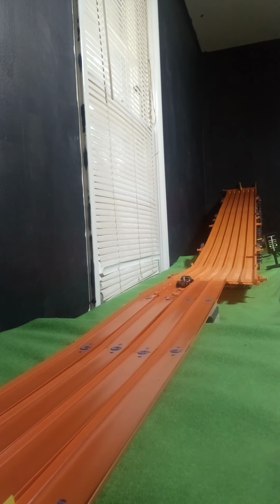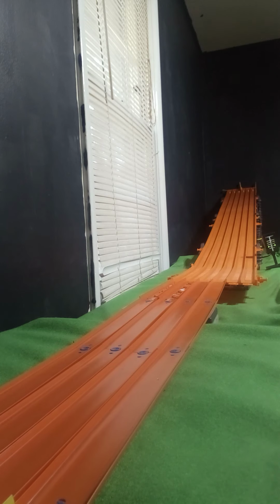ALABAMA BACKYARD DRAG RACING ROUND 3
if you would like give us donation just click on the
fan mail
adam hardin